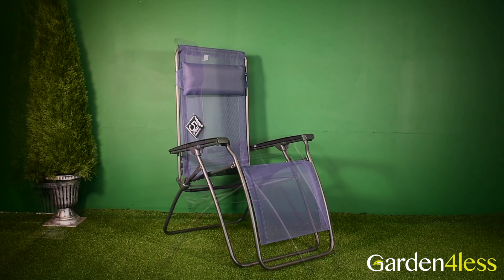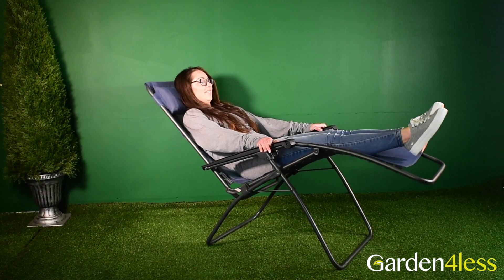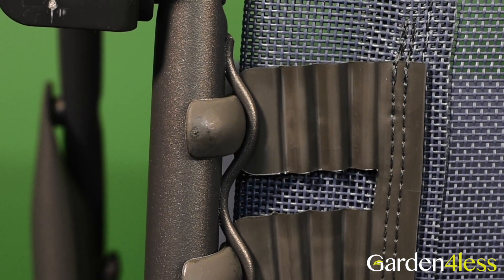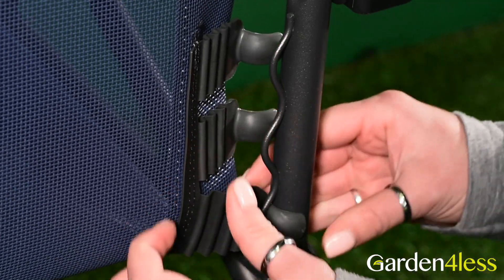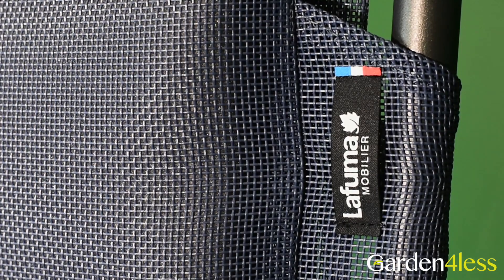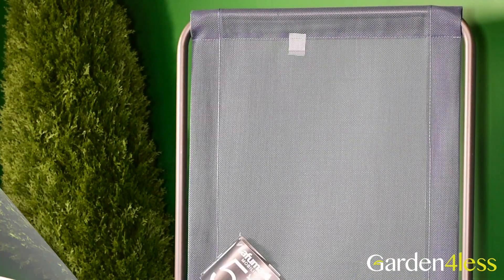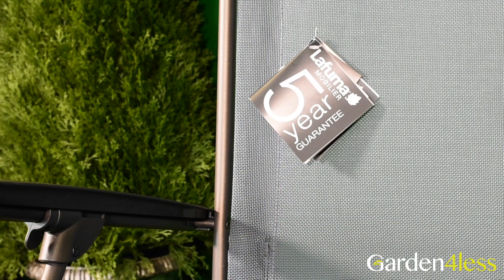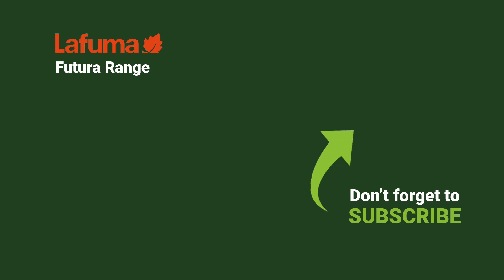Lafuma R-Clip Recliner - A Closer Look At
This video takes a closer look at the patented, innovative features of the Lafuma R-Clip Recliner that makes relaxing in your garden even easier. We also look at the benefits of Batyline fabric which is used on this recliner.

The Lafuma R-Clip Recliner brings modern technology to a classic item. Its patented Relaxer frame system means the chair can glide into any position in its range – just find the one which is best suited to you.

The R-Clip Recliner gets its name from the patented Lafuma Clip Suspension, which provides ﬁrmer comfort and better back support, due to the chair’s tubing and fabric being connected by easy to remove elastomer clips. This gives it a longer lifespan and also makes it easier to clean.

The R-Clip’s key feature is its setting known as the ‘Zero-Gravity” position. By reclining into this position, your legs are elevated slightly above your heart, which is scientiﬁcally proven to relieve stress and increase relaxation.

For additional comfort, you can move the headrest up and down to the height that suits you best. Or you can remove it all together.

The R-Clip Recliner is made from Batyline fabric, which features a combination of materials that oﬀers exceptional resistance to UV exposure and ripping. The fabric’s open weave, meanwhile, promotes ultra quick drying, and contains an anti-fungal treatment that prevents mildew.

The R-Clip Recliner is easy to fold and store away. It becomes very compact, not taking up too much room.

Benefiting from a 5 year guarantee, you can enjoy the Lafuma R-Clip Recliner for many years to come.

We have a selection of colours available, which you can explore on the Garden4less website.

Direct links on our channel.